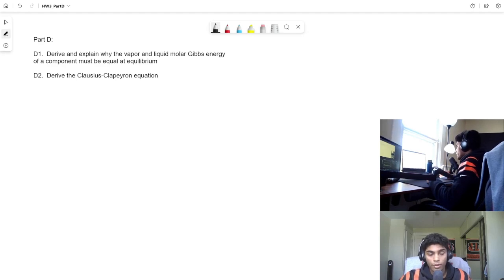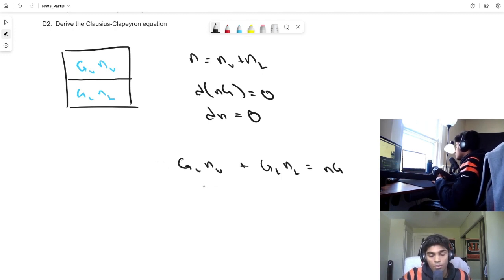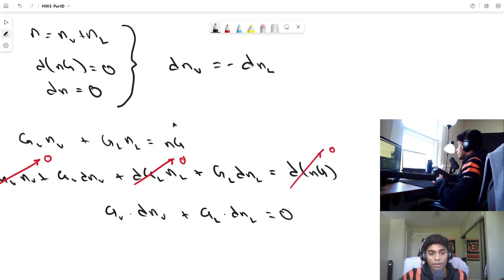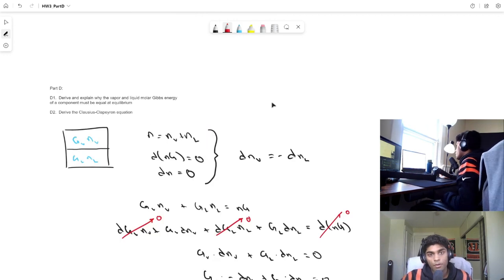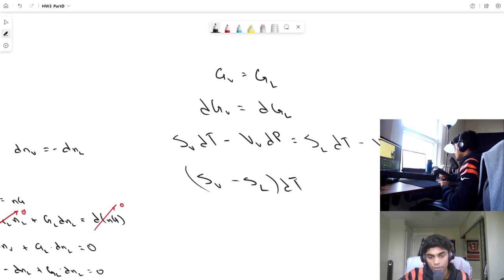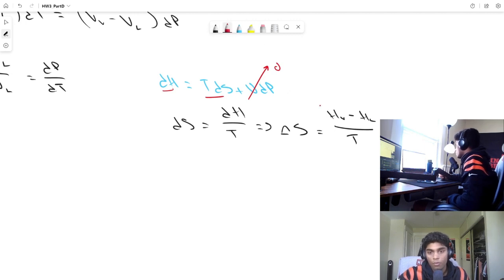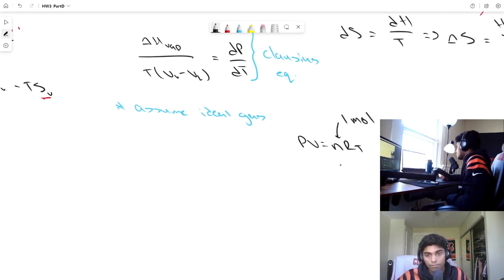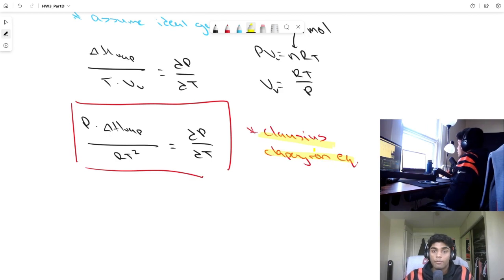Gibbs Energy Argument and Deriving the Clausius-Clapeyron Equation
Material and Energy Balances HW 3D